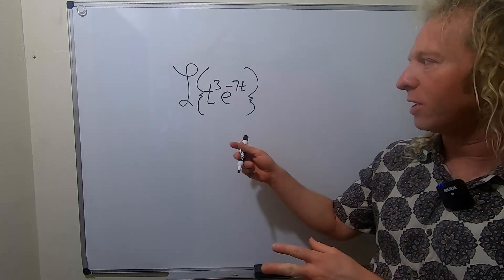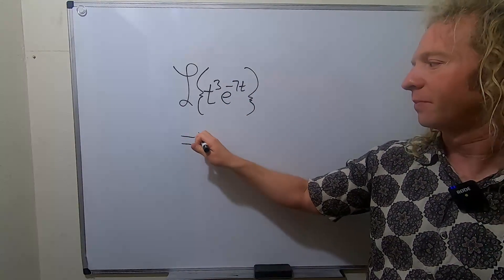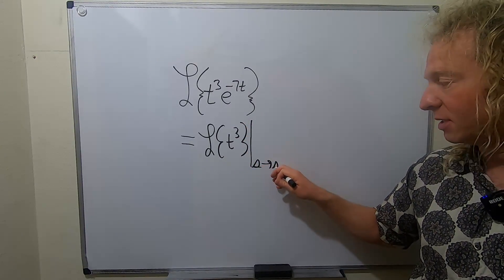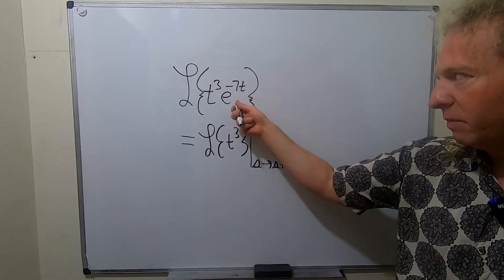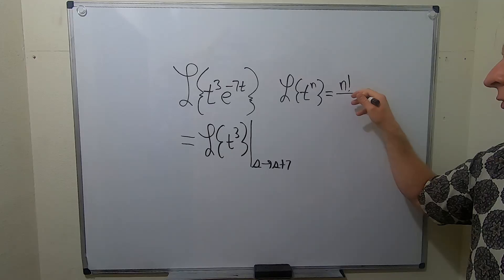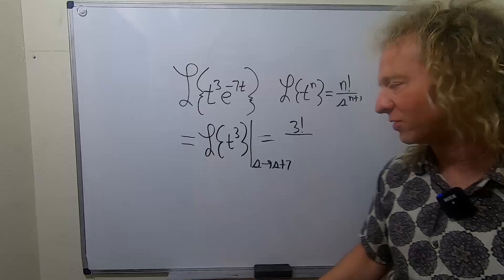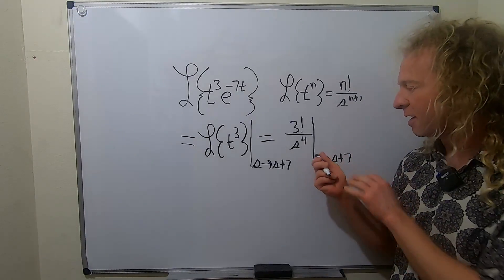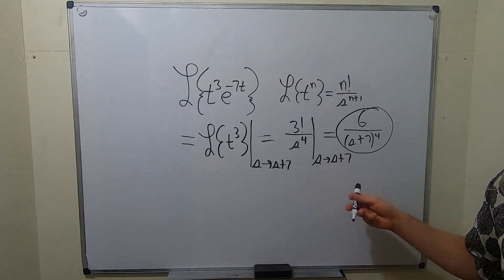Laplace Transform of t^3e^(-7t) with the First Translation Theorem